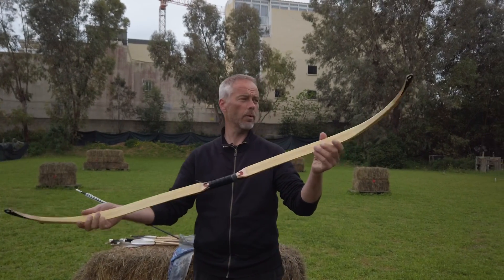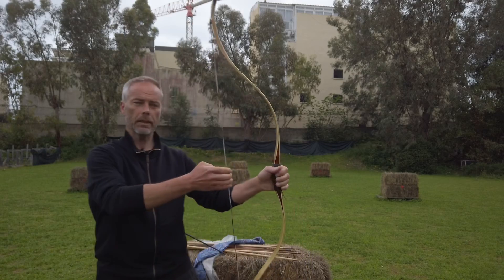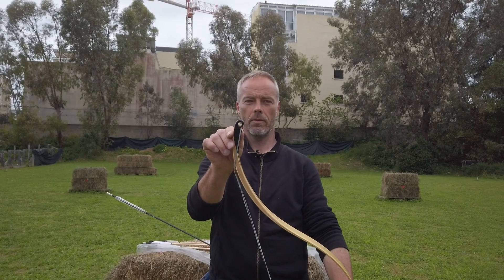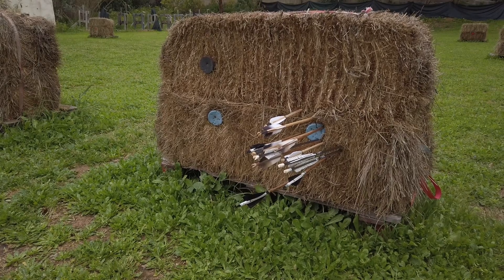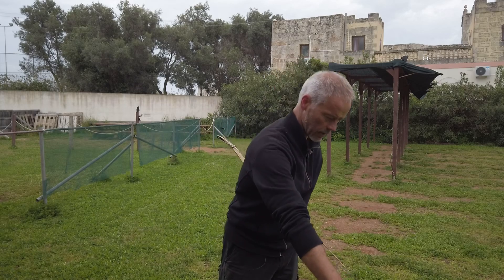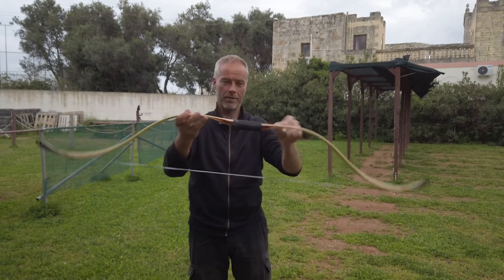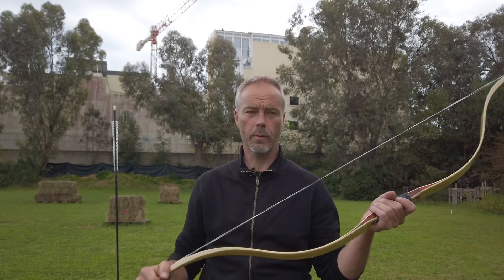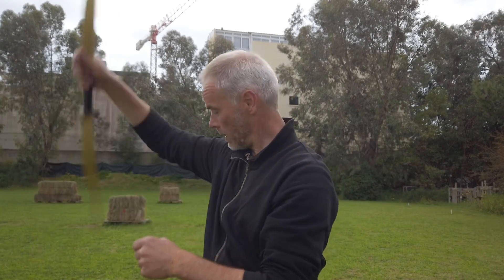Xuanwu by Alibow - what a bow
And some people said that this bow might not be so good :D
You are all wrong, this is a perfect bow for everyone, foot, horseback, beginner, pro

Armin Hirmer
Malta Archery
100 Triq Annibale Preca
Lija LJA 1915
Malta